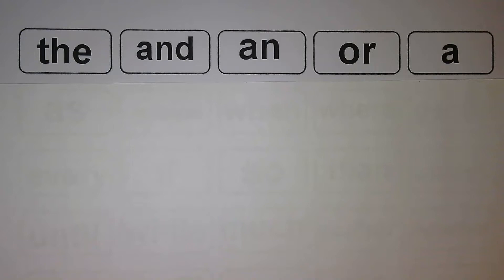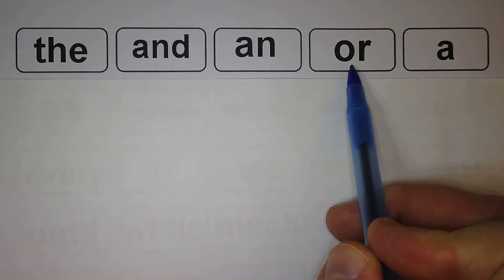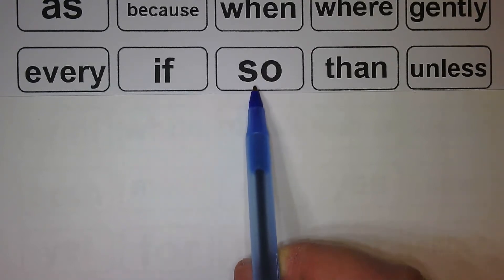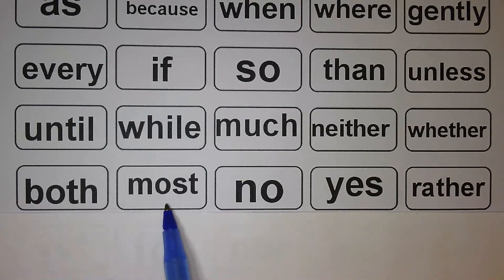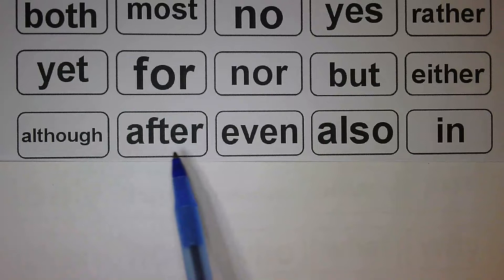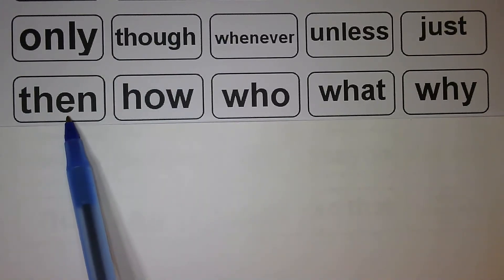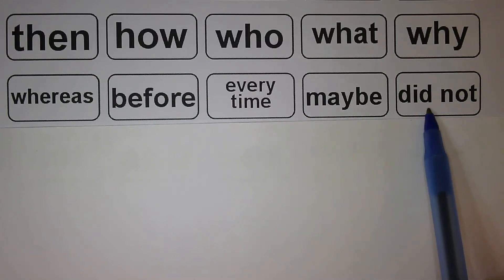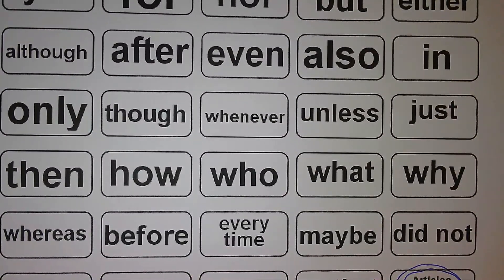Sight Words (Kindergarten, 1st, 2nd, 3rd Grades)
Printable Sight Words (Kindergarten, 1st, 2nd, 3rd Grades). A quick warm-up with basic words. Practice reading with a tutorial.